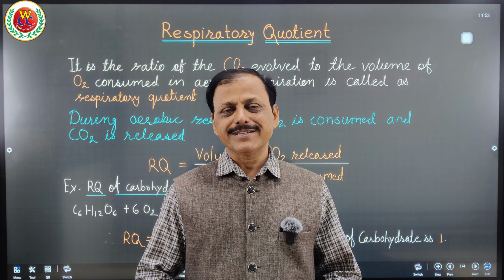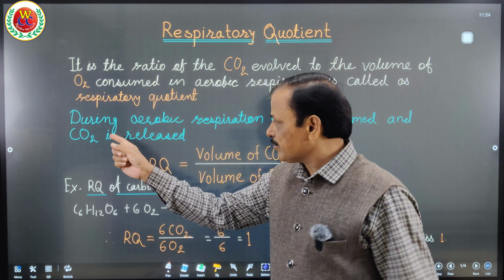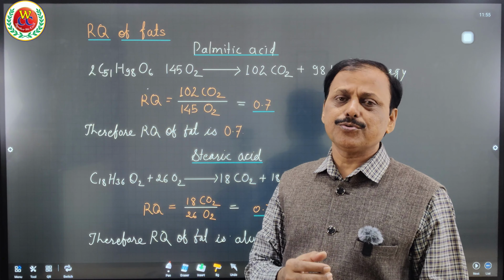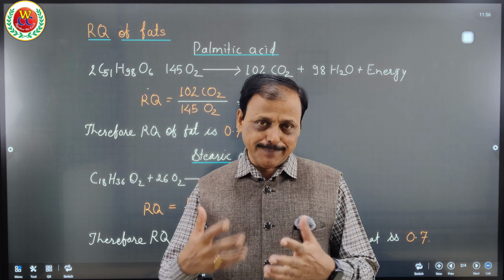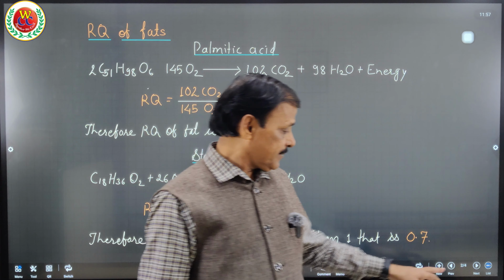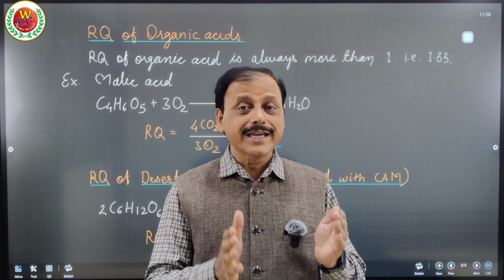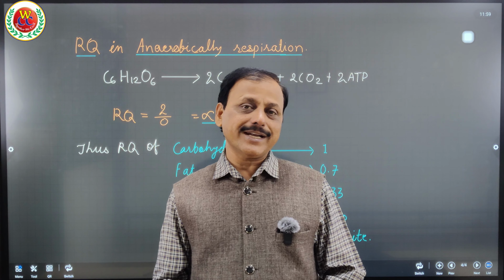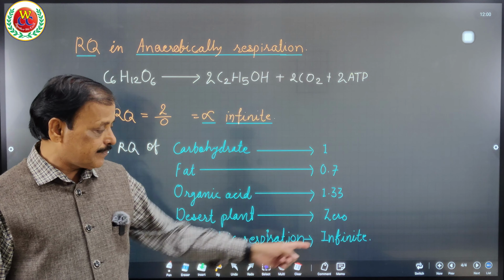Respiratory Quotient | Ch-14 Respiration in Plants | Class 11 | CBSE | NEET | Bio by Gulab Sir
Description:
Welcome to another insightful session with Gulab Sir! 🌱 In this video, we dive deep into the concept of Respiratory Quotient (RQ), a key topic from Chapter 14: Respiration in Plants.

📚 This lesson is crucial for Class 11 CBSE students and NEET aspirants, as it covers:

What is Respiratory Quotient?
How to calculate RQ for different substrates like carbohydrates, fats, and proteins.
The significance of RQ in plant respiration.
Important examples and numericals.
🔍 Gulab Sir simplifies complex concepts with easy-to-understand explanations, ensuring you grasp the topic thoroughly. Perfect for your board exams and NEET preparation!

📥 Don't forget to download the PDF notes from the link below for quick revision.